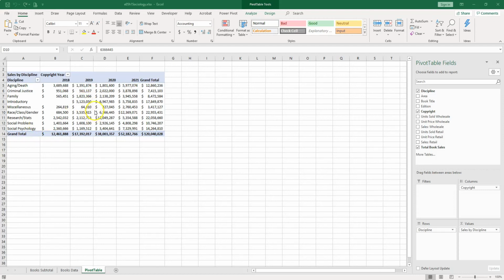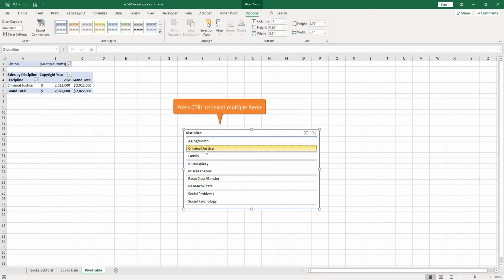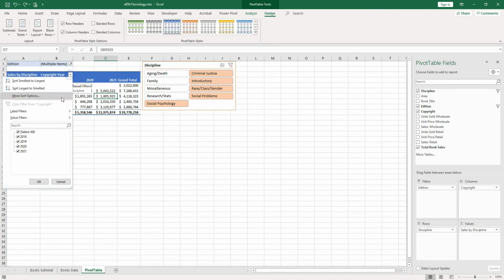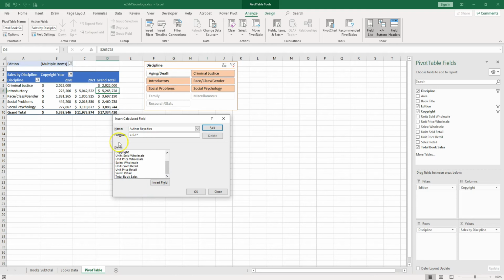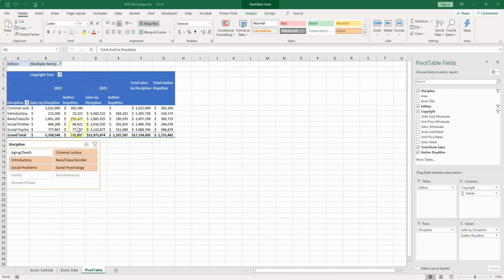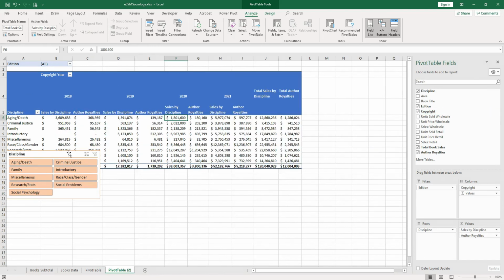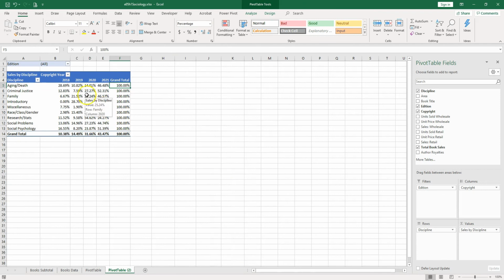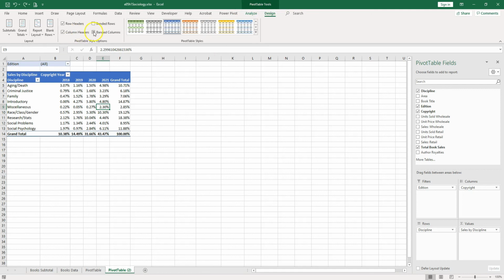29. Filters & Calculations in PivotTable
3 ways to filter a PivotTable: using Filters area, adding Slicers, or using the Filter buttons like in a Table.
Clear filters.
Slicer style, number of columns and dimensions.
Calculated field.
Show values as calculations like % of Row Total or % of Grand Total.
PivotTable style.